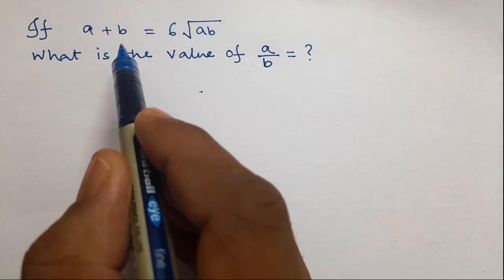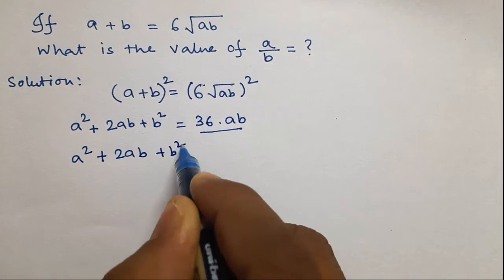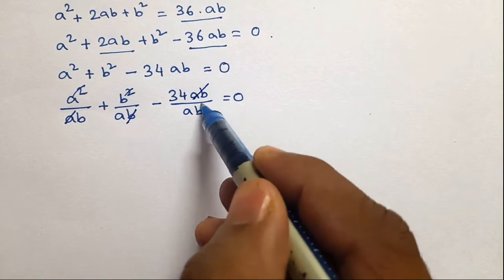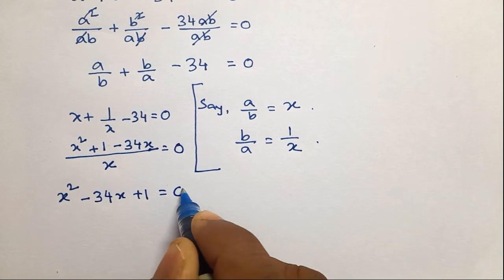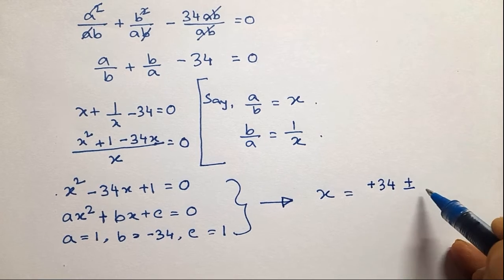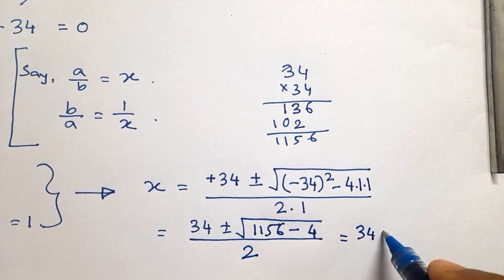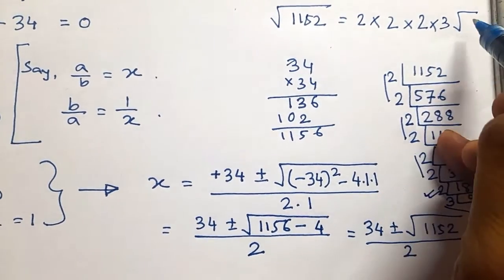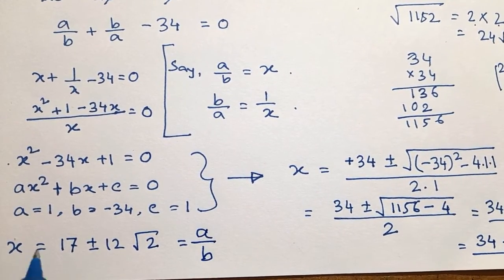A Nice Algebra problem with Solution | a+b=6.sqrt(ab), what is the value of a/b=?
Welcome to Mathsiyan, We provide detailed explanations of key basic concepts and techniques, as well as useful tips and tricks for solving complex problems.

Our videos are designed and aimed to be engaging and informative, making learning fun and accessible for all. We are dedicated to help students.